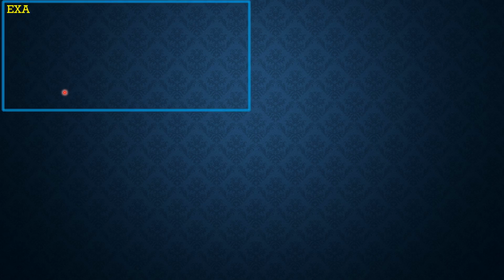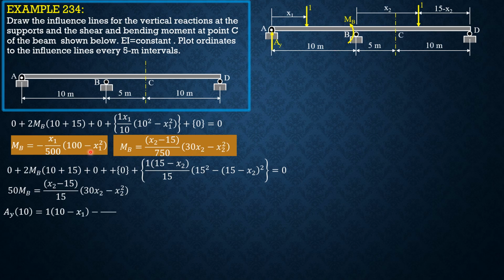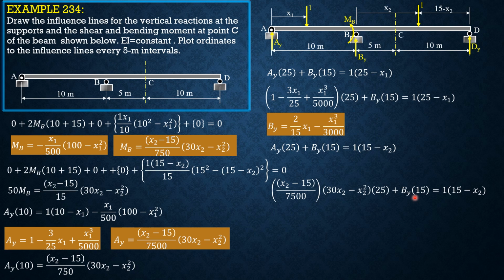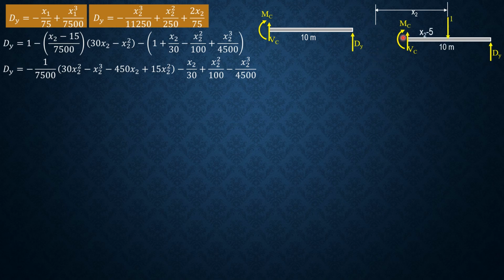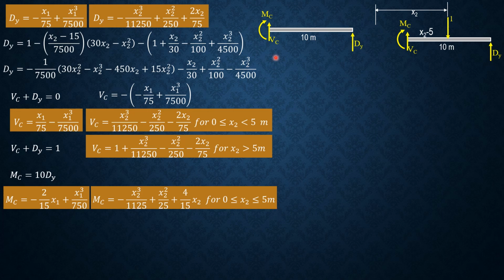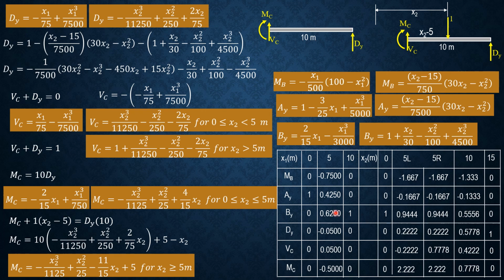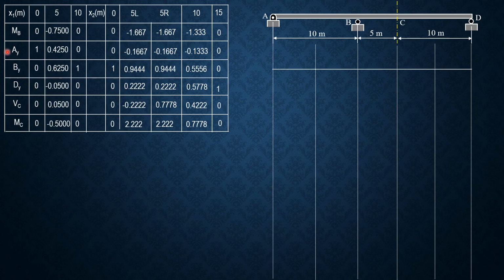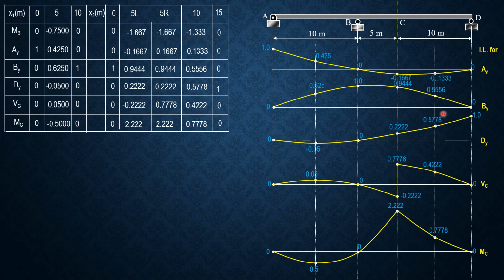STRUCTURAL ANALYSIS, EXAMPLE 234